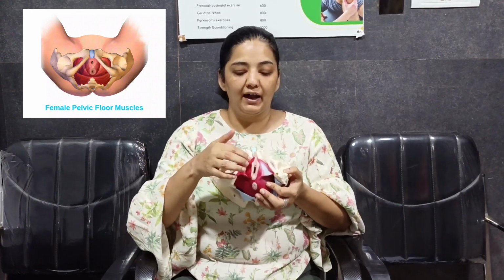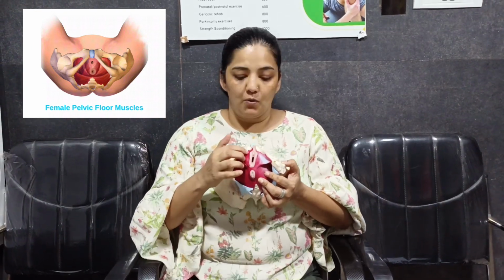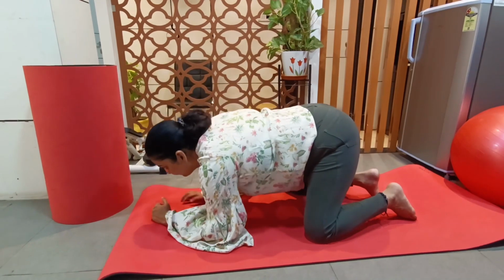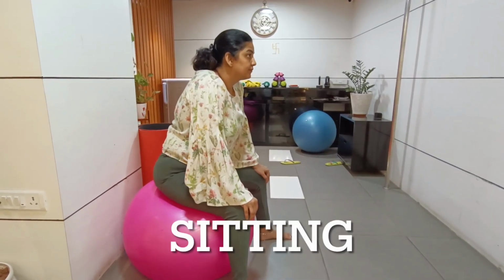How to do Kegel’s exercise | correct technique for Kegel’s exercise | Arogya physiotips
Learn how to do kegels exercise for women that will strengthen your pelvic floor muscles and get results. This is complete kegels for beginners guide is presented by Dr Pooja Pandey Tripathi who is also pelvic floor physiotherapist and founder of Arogya physiotherapy.

This Kegel exercises for beginners video guides you step by step through:
1. The Best position to start with
2. How to do Kegel exercises and I'll guide you step by step,
3. How many Kegels you should start out with and
4. How to know if you're doing your Kegels correctly and
5. How long for results

Part 1. Best Kegels Position
When you're starting out, the best position for doing your Kegels is the one that you can really feel your exercises including:
* Kneeling on all fours
* lying prone on your tummy
* Lying on your back
* Sitting

Part 2. How to do Kegels
Your pelvic floor muscles are located in layers between your legs where you sit. The pelvic floor muscles wrap around the 3 openings in the female pelvic floor.
There are 3 steps for doing your Kegel exercises correctly.
Step 1.
The first step involves tightening the anus as if stopping gas from passing. The anus tightens and buttocks should stay relaxed. Tighten the anus and lift it inwards to feel a squeezing sensation around your anus.

Step 2.
Tighten and squeeze the entrance to the vagina as if you're closing it shut and at the same time try to lift your vagina inwards.

Step 3.
Tighten the opening where the urine comes out. You may feel the anus and vagina tightening, if you do this is correct
Now relax your pelvic floor muscles back to resting.
Combine steps 1-3 for correct Kegel exercise technique
* Sit tall
* Breathe normally
*  Tighten your anus and vagina, lift them both in and upwards towards your navel and tighten and squeeze as if you're stopping the flow of urine at the front
* Relax your pelvic floor back to resting
Test your Kegels:
1. Stop or slow the flow of urine but do this as a test and not an exercise and only once a week.
2. Tighten your pelvic floor as if to stop passing gas when you feel the urge.

How Many Kegels for Beginners?
Start out during the first couple of days doing 1-2 doing gentle Kegel exercises in a row. Focus on correct technique. As your technique improves progress by doing a few more Kegels and starts to hold your exercises a little longer.
If you can do 2 Kegels in a row for 3 seconds, this is the number of exercises you start with, 2 exercises holding each exercise for 3 seconds. Take a break of up to 10 seconds before doing your next exercise.
Try to repeat this routine 3 times a day.
Kegels Training Recipe - Intermediate
* 8 -12 Kegel exercises
* Up to 10 seconds/exercise
* Rest for 6-10 seconds
* Repeat 2-3 times/day
* Most days of the week

I hope each female focuses on her pelvic health as much as she focuses on weight loss and beauty. My aim as a therapist is to raise awareness about this in my country. So please do kegels regularly and update about progress.